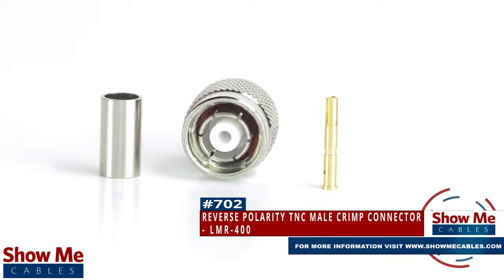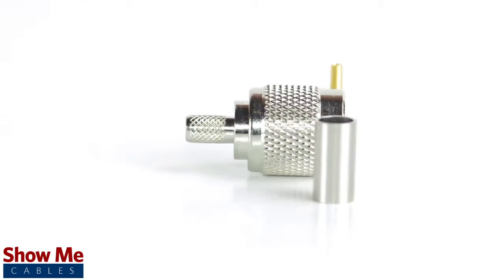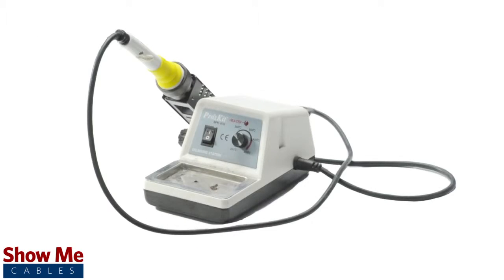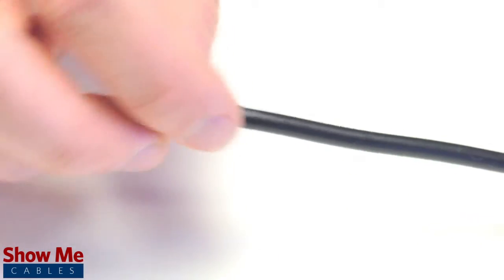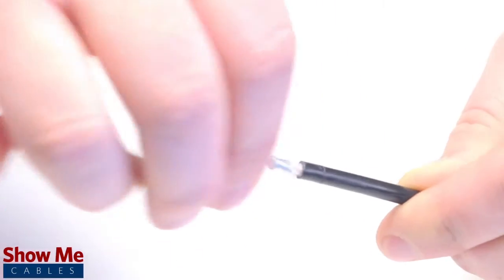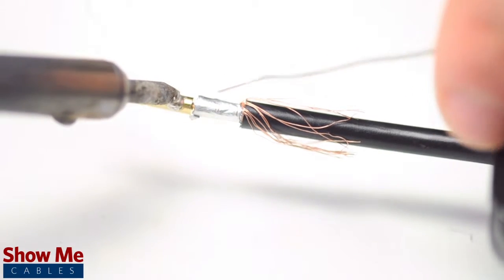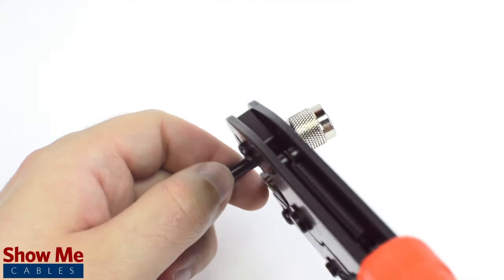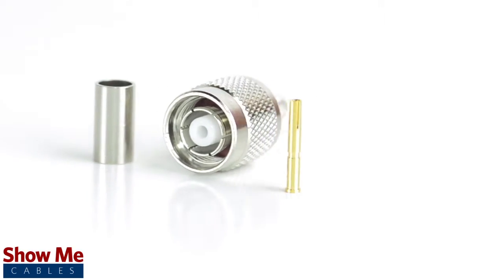Reverse Polarity TNC Male Crimp Connector For LMR-400 - Perfect For DIY Installs! #702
Our Reverse Polarity TNC Male Crimp connectors for LMR-400 will provide a simple solution for your wiring needs.

Congratulations, you have successfully installed the Reverse Polarity TNC Male connector.